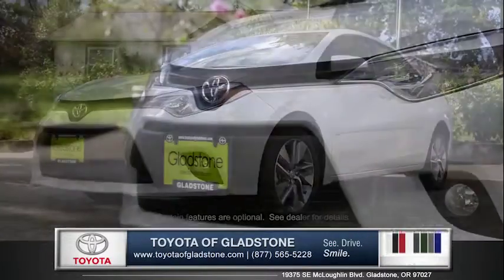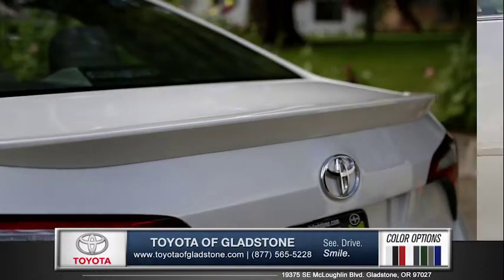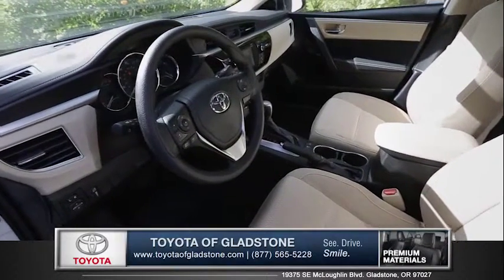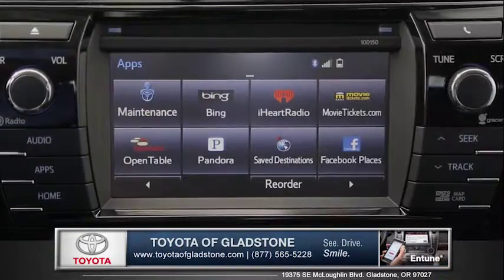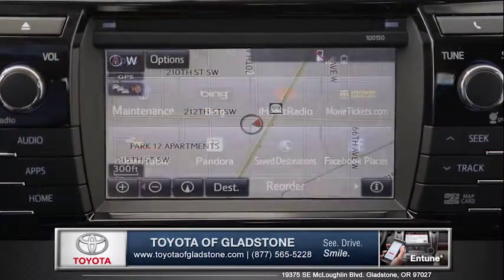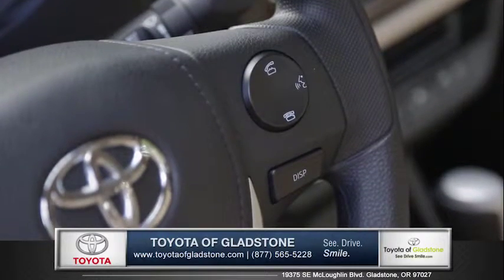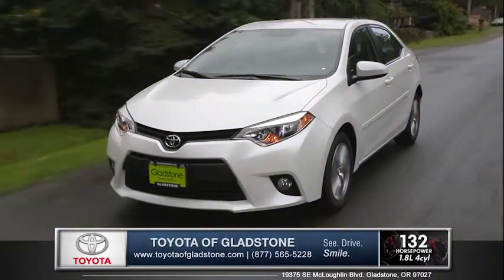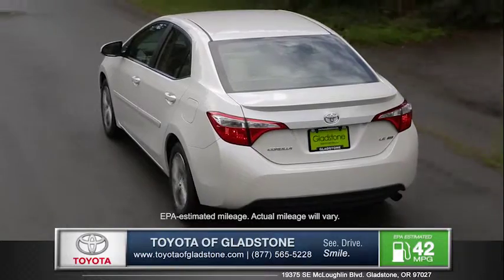2015 Toyota Corolla - Toyota of Gladstone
2015 Toyota Corolla - Toyota of Gladstone

Coming after a complete overhaul last year, the latest Corolla's restyled exterior won't exactly blow your hair back, but the fresh interior is a big step forward, bringing a newfound sense of style along with widely available niceties like a user-friendly touchscreen and automatic climate control. The backseat's cavernous legroom gives the compact Corolla near-midsize passenger space, while the continuously variable transmission (CVT) enables stellar fuel economy. Throw in the Corolla's pretty high crash test scores and its historically robust reliability and you've got pretty much everything most people need and want for a small sedan.

Toyota of Gladstone
19375 SE McLoughlin Blvd
Gladstone, OR
97027